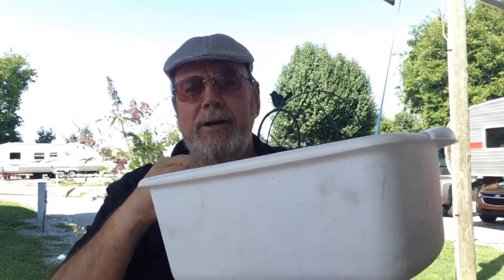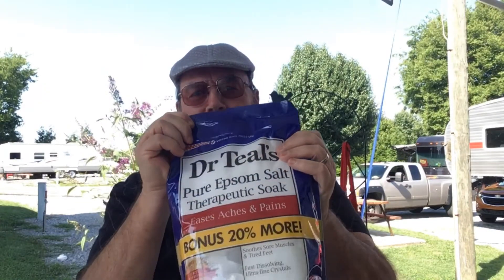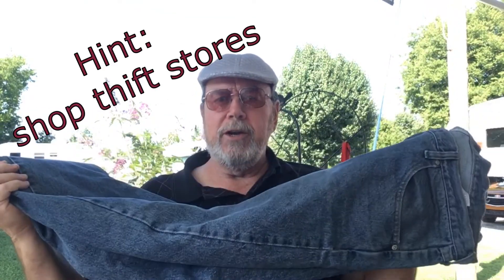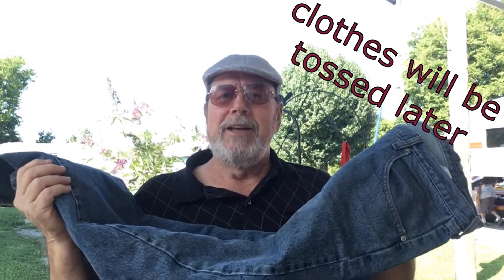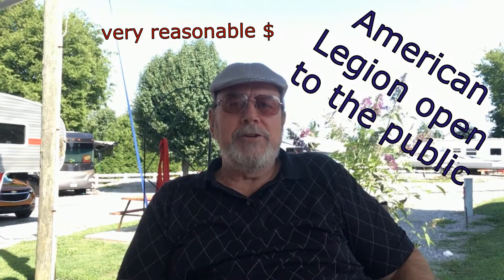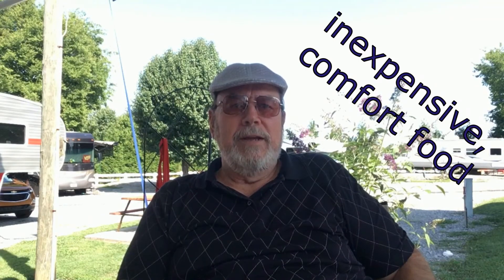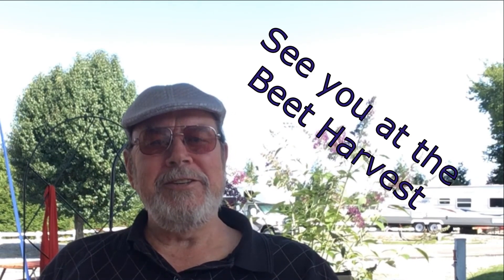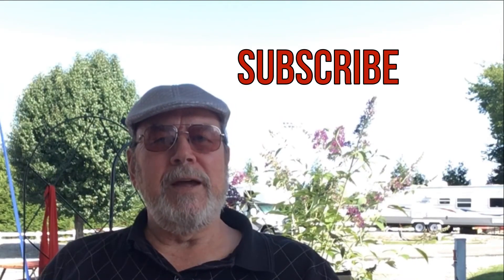Beet Harvest 2019 Clothes, Supplies, How Much can you earn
Beet Harvest 2019, getting prepared, what to wear, bring and how much can you earn.

we are returning for our 3rd year to Grand Forks to work the Beet Harvest. Learn more about this workamping opportunity from experienced workcampers.